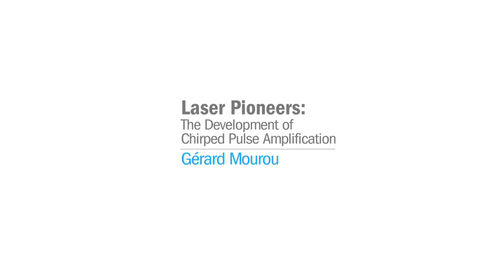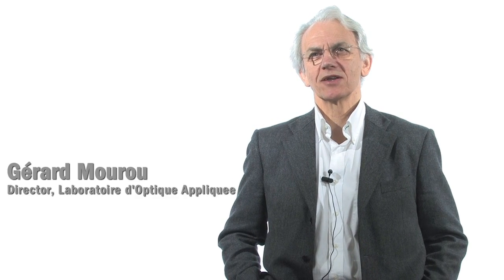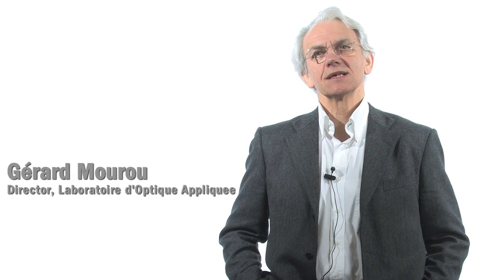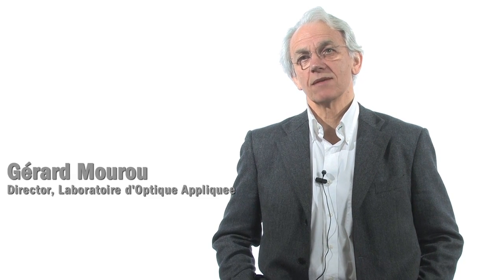Gérard Mourou on the development of chirped pulse amplification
Gérard Mourou has pioneered the field of ultrafast lasers and their applications in scientific, engineering and medical disciplines. He is an inventor of chirped pulse amplification (CPA), which allowed for amplifying an ultrashort laser pulse to very high optical powers (presently petawatt) with the laser pulse being stretched out temporally and spectrally prior to amplification. CPA opened a new branch of optics called relativistic optics, one of the most active fields of physics today. Mourou also pioneered the field of femtosecond ophthalmology where the femtosecond laser is used to perform precise cuts for myopia correction or corneal transplants.

Mourou is a professor at the École Polytechnique and director of the Institut de la Lumière Extrême at ENSTA. He started the Ultrafast Science Group at ENSTA and the École Polytechnique France in 1974. Three years later, he moved to the University of Rochester, becoming director of the Ultrafast Science Group at the Laboratory for Laser Energetics. He founded the Ultrafast Science Laboratory, which became the National Science Foundation Science and Technology Center for Ultrafast Optical Science in 1991.

He is the recipient of the Harold Edgerton Award from SPIE (1997), the Charles H. Townes Award (2009) from the Optical Society of America, the Sarnoff Award from the IEEE, and the IEEE/LEOS Quantum Electronics Award. Professor Mourou is a member of the National Academy of Engineering. Currently he is a Director of the Laboratoire d'Optique Appliquèe, (Palaiseau, France).